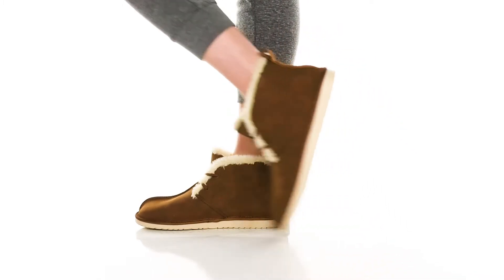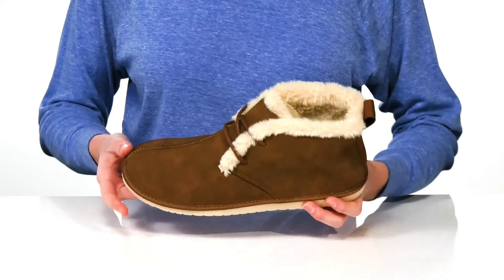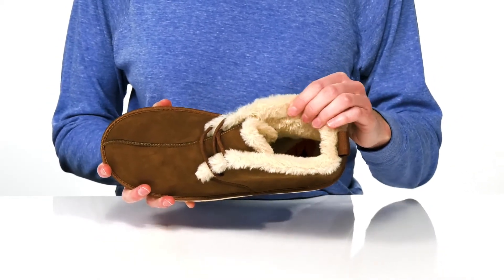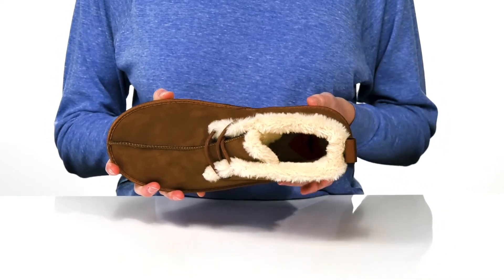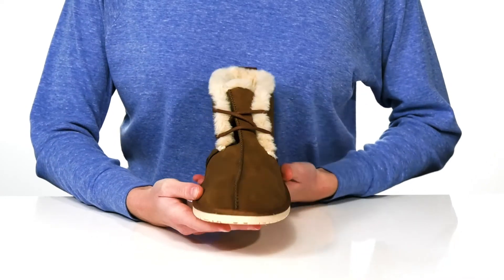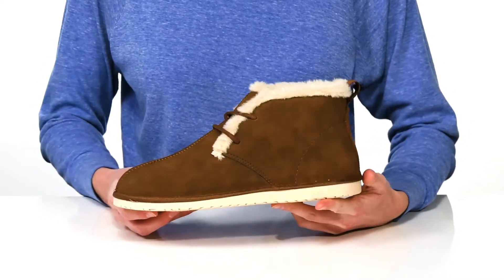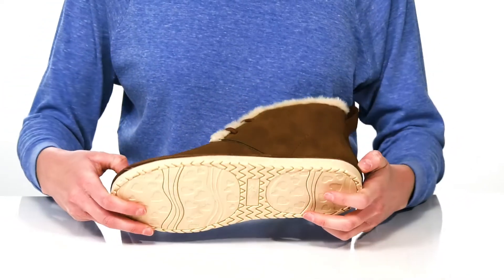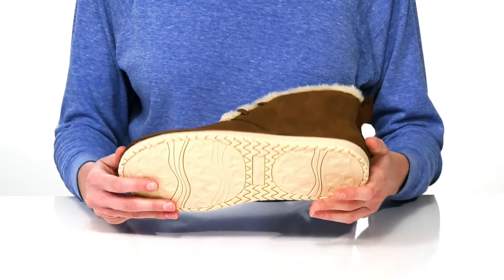Rocket Dog Serenity SKU: 9575825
Snuggle up in warmth and comfort this season with the Rocket Dog&reg; Serenity Bootie.
Slip-on styling with a round-toe silhouette.
Lace-up design with a pull-tab at the heel for easy on/off.
Double stitch construction.
Faux-fur lining.
Foam and EVA insole for all-day comfort.
Synthetic outsole.
Imported.